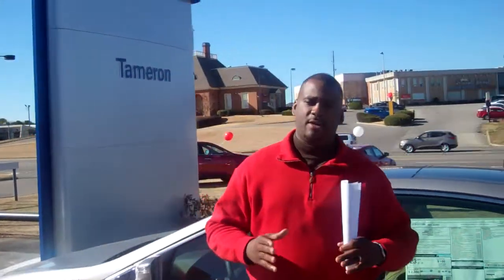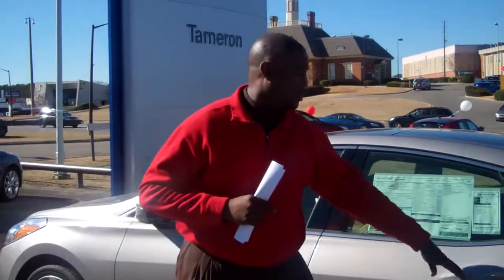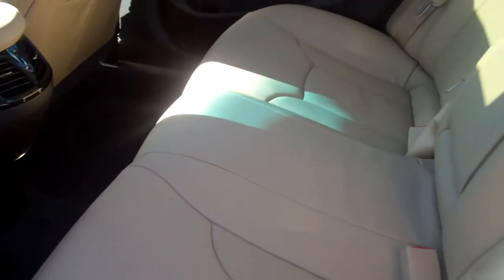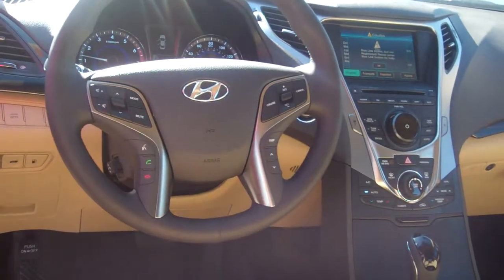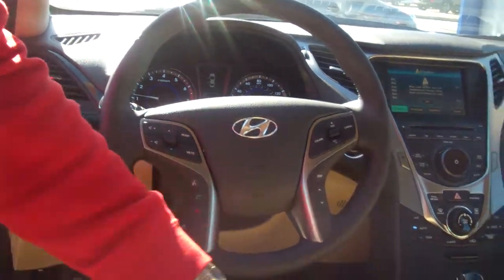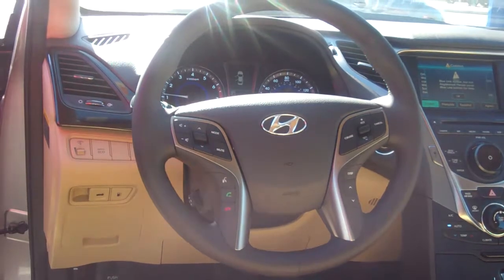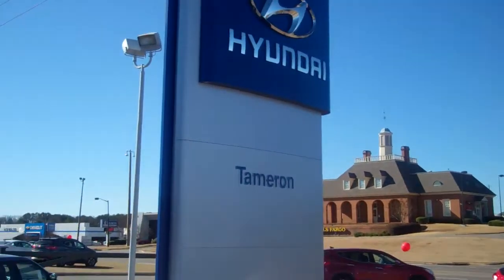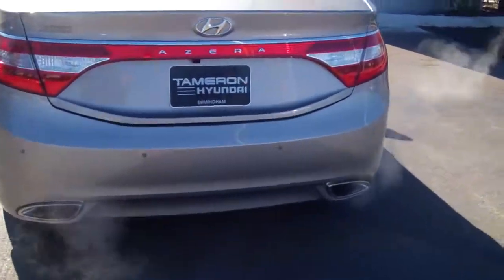Hey ~Customer Name Here~!! TAKE A LOOK AT THIS NEW ~insert car here~